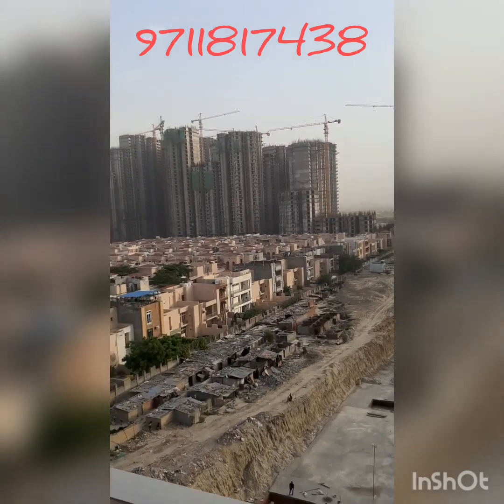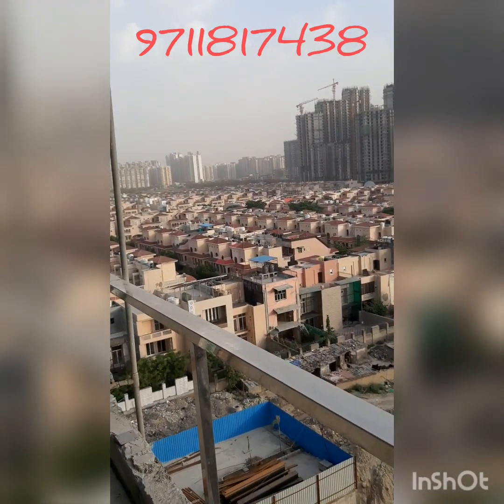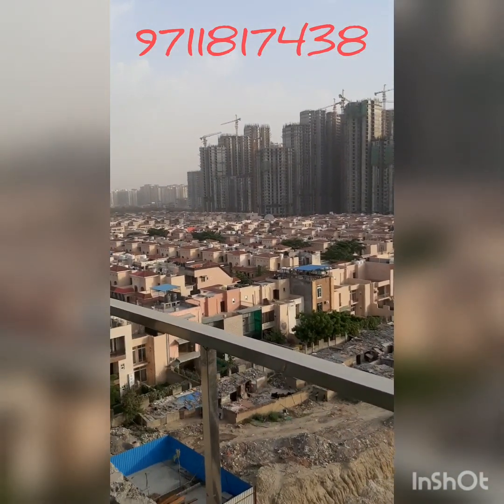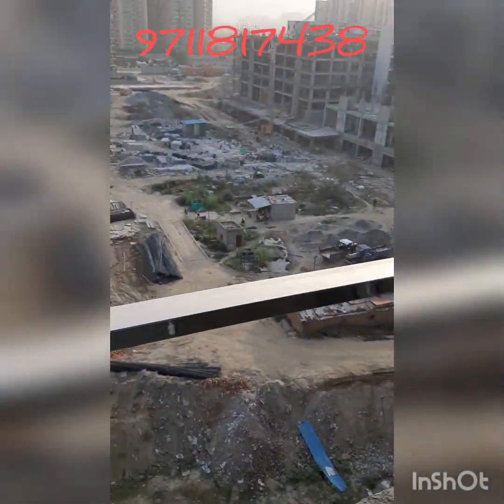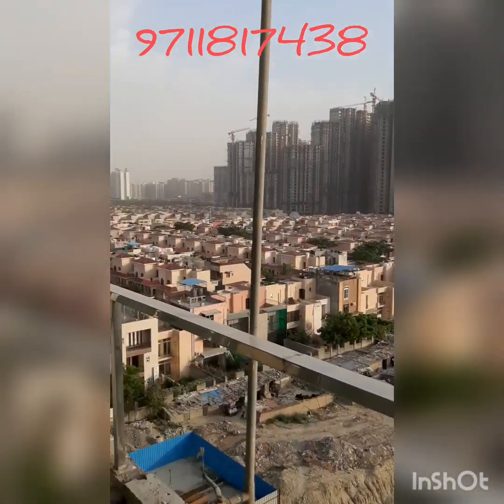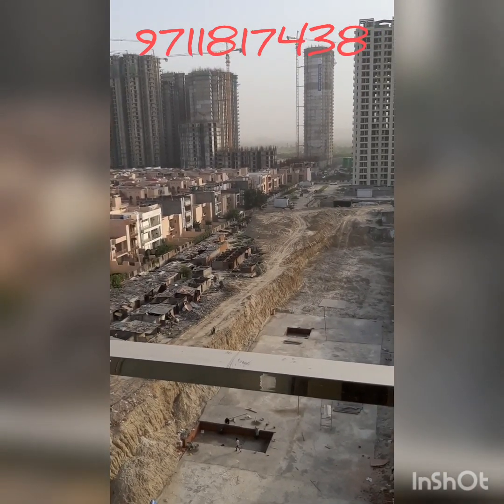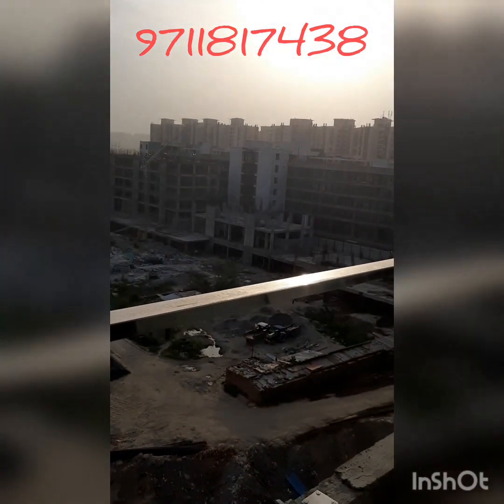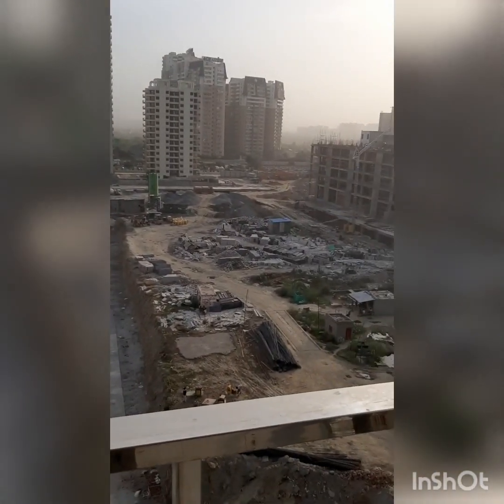Golden i will become the district centre of Noida Extension/Offices,shops and food court/M9711817438